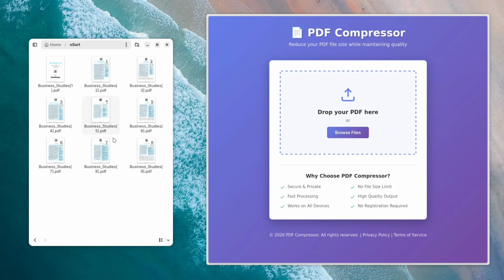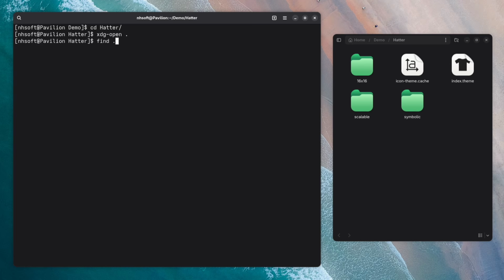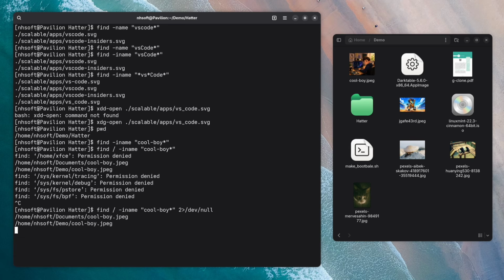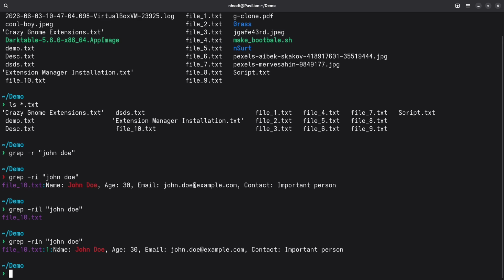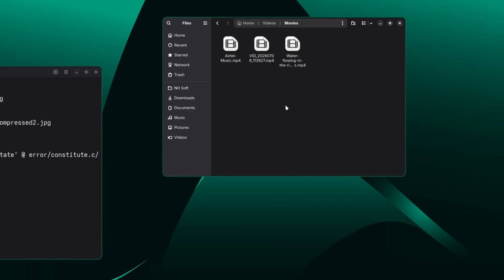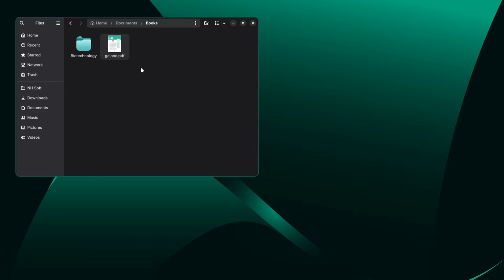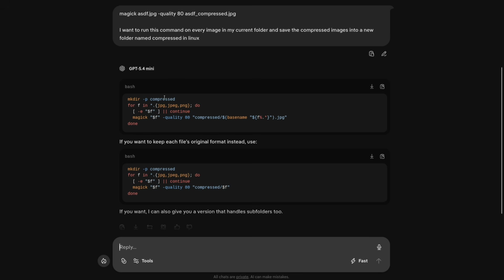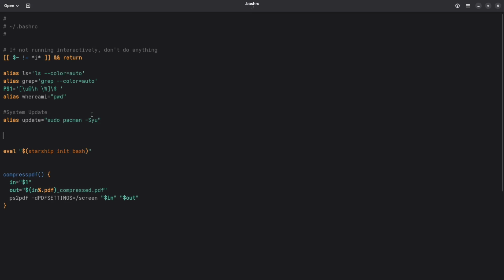Live in the Terminal | Linux Commands & Tips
Want to get faster and more confident inside the Linux terminal? In this video, we are covering the absolute best, must-know Linux commands that will completely speed up your daily workflow.

We will cover:
How to find any file instantly using just the terminal.
How to compress images, videos, and PDFs right on your system, no bloated software required.
How to turn massive, intimidating commands into simple, one-word shortcuts and more.

If you are new to Linux, or if you still find yourself relying entirely on the GUI, I guarantee you won't be a "full GUI guy" by the end of this video.

Grab your terminal, and let's get started!

Chapters:
00:00 Intro
00:35 BASIC Commands
02:35 Finding Files using the terminal
06:02 Terminal History & Ctrl+R
06:43 Searching Text with Grep
08:50 File Compression Intro
09:17 Image Compression
11:36 Video Compression
14:03 PDF Compression Hack
16:11 Making Commands Smarter
19:59 Custom Shortcut Aliases